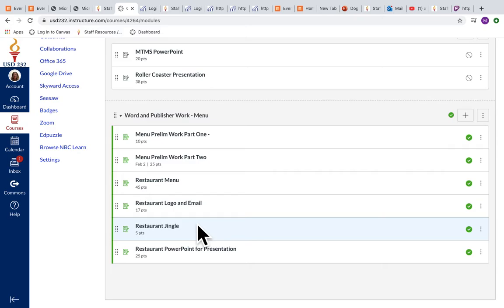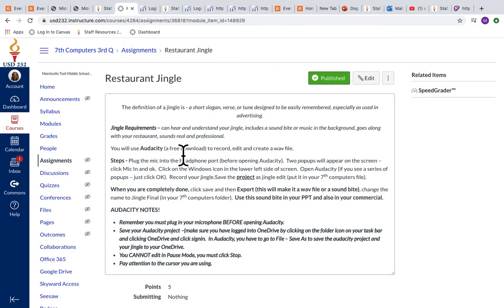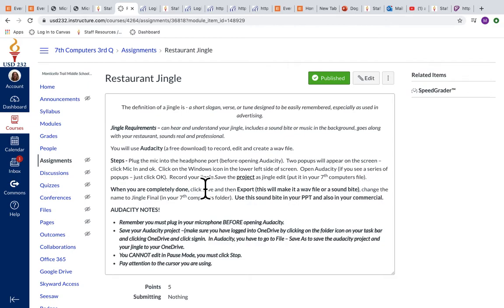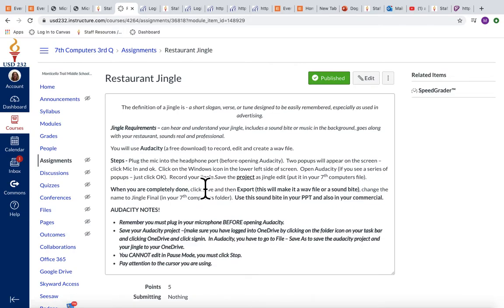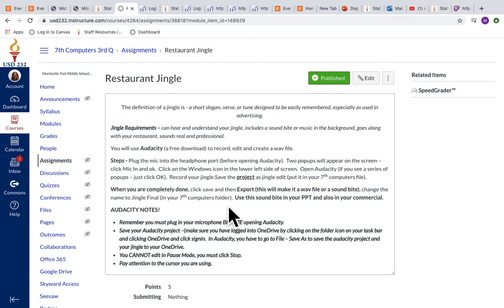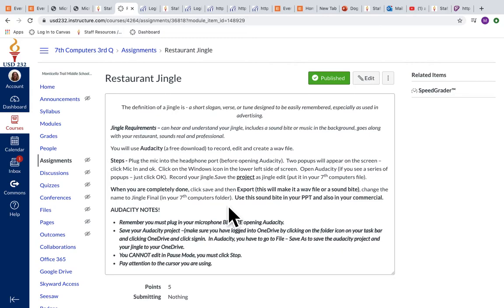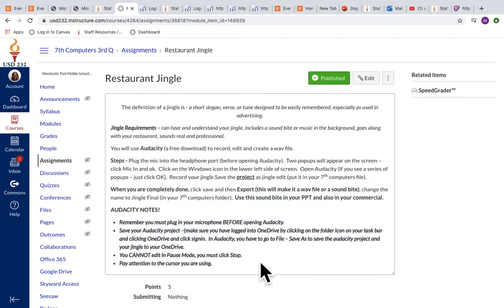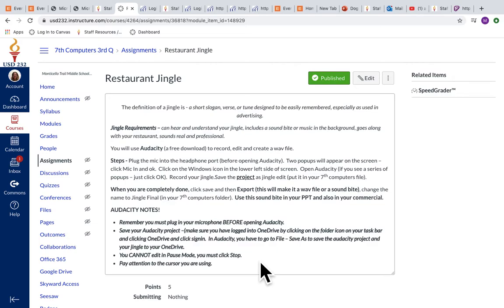7th grade intro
To be shown before the audacity video.